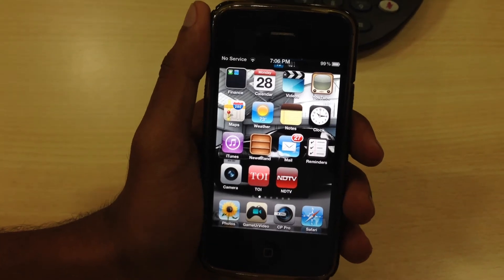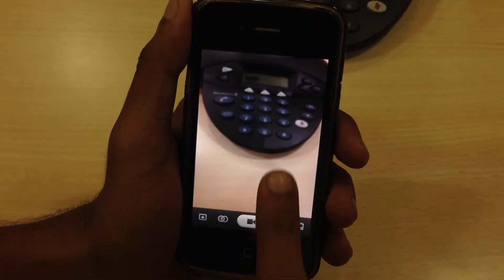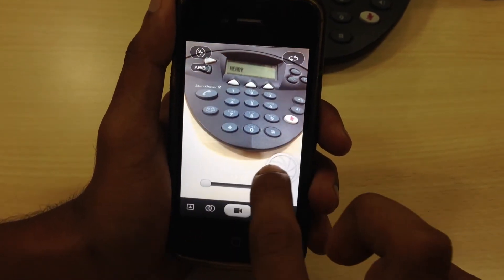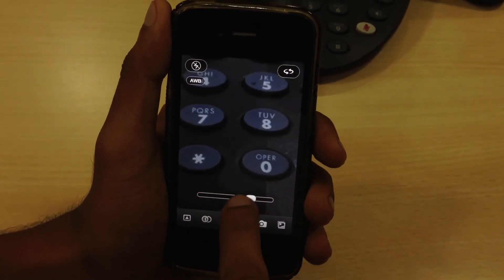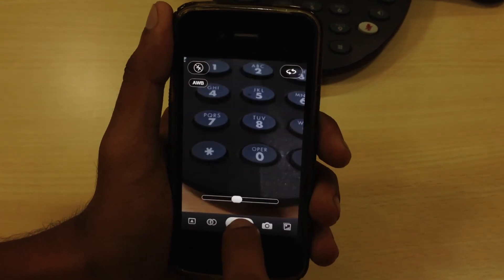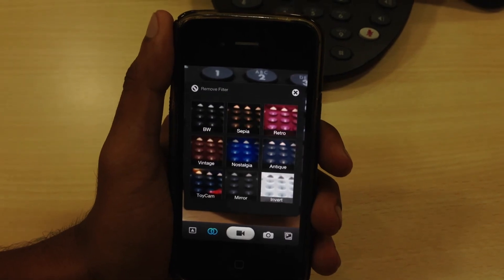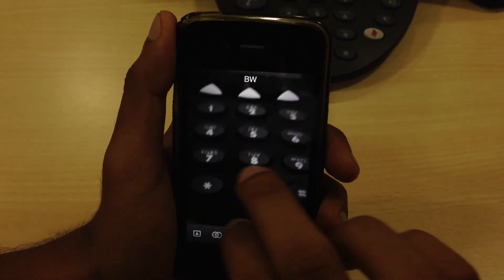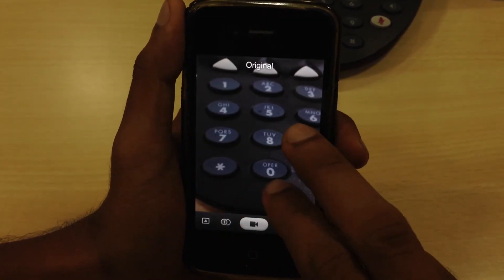Camera Plus Pro: How to apply Zoom, Pause and Live filters in iPhone video recording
This tutorial video gives a brief description of the video recording capabilities provided in Camera Plus Pro iPhone app. Do check out on-screen options too.